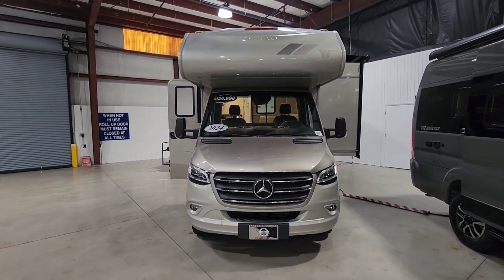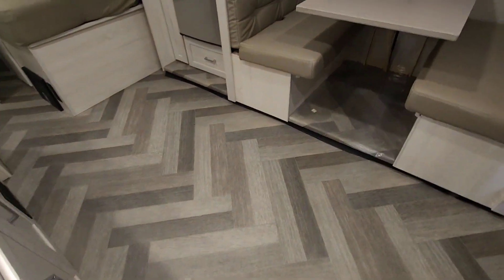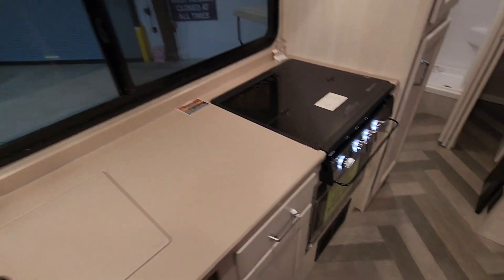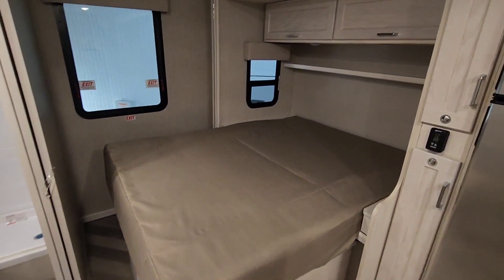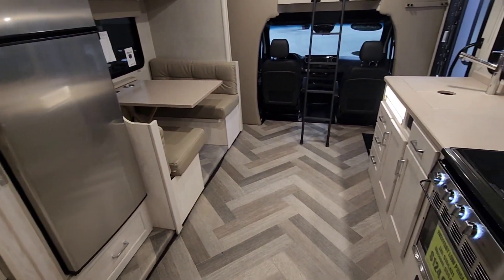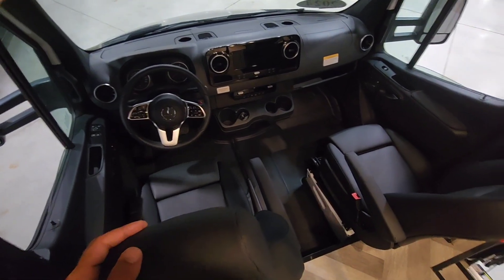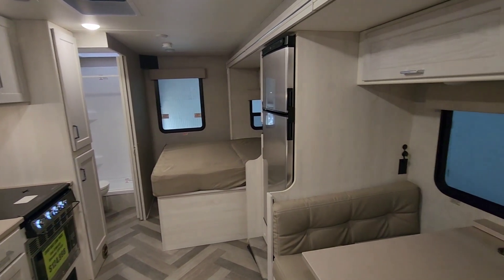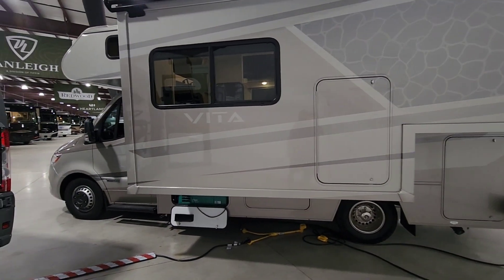NEW 2024 WINNEBAGO VITA | Class C Motorhome FOR SALE $775 Per Month or $124,995